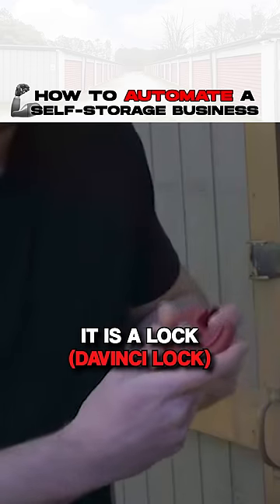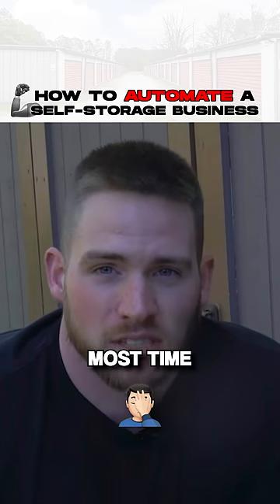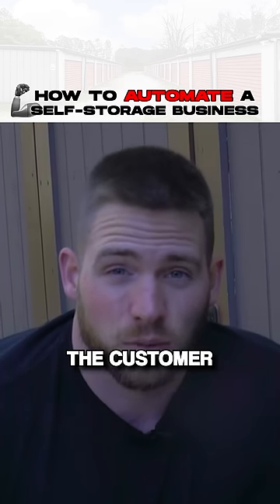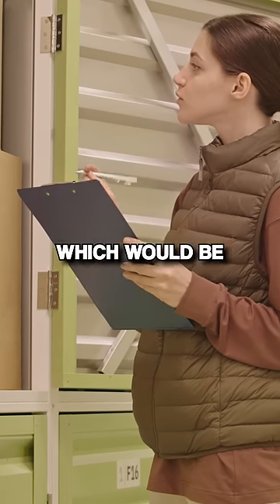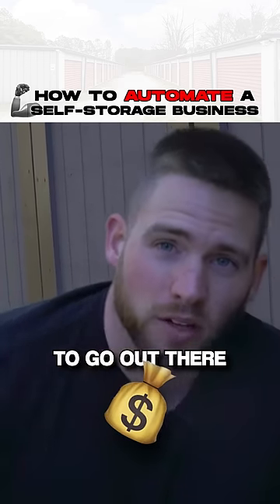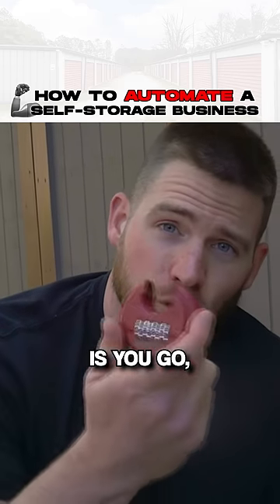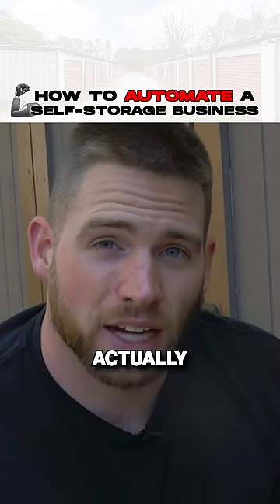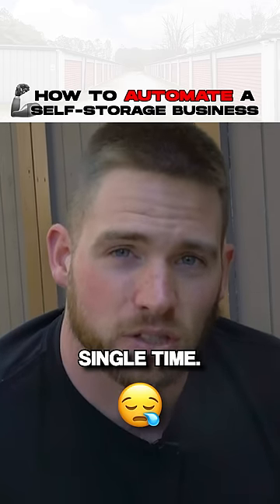🔒 How to Automate a Self-Storage Business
One of my favorite ways to “automate” your storage facility… using DaVinci locks in operations

⭐ If you are just getting started and trying to figure out how to win in Real Estate, read/listen to my Best Selling Book for FREE: